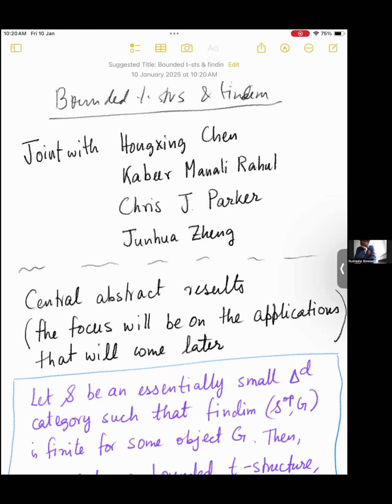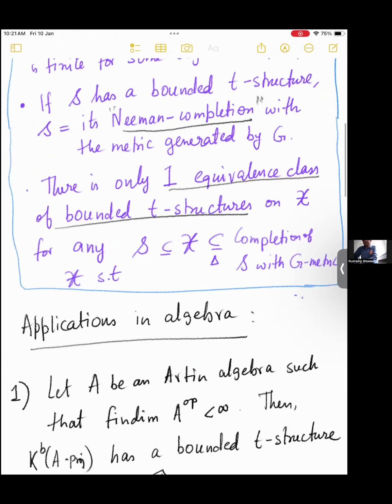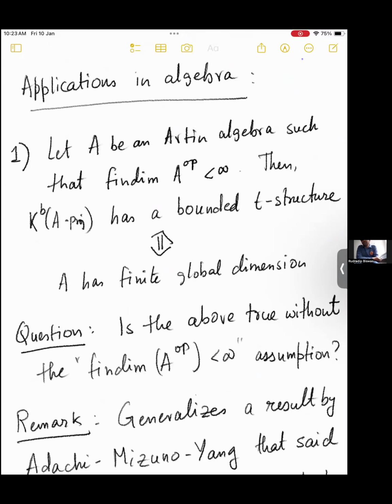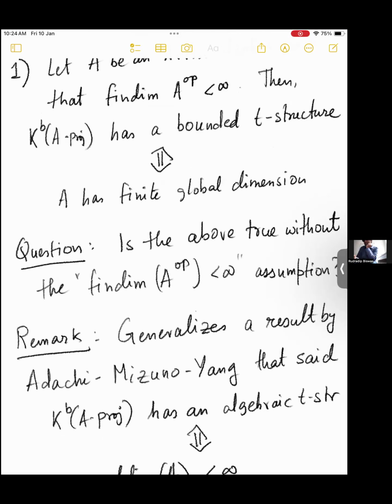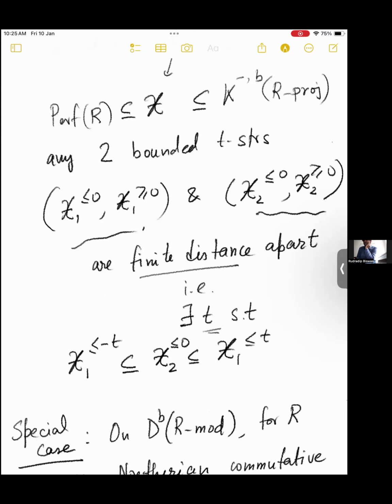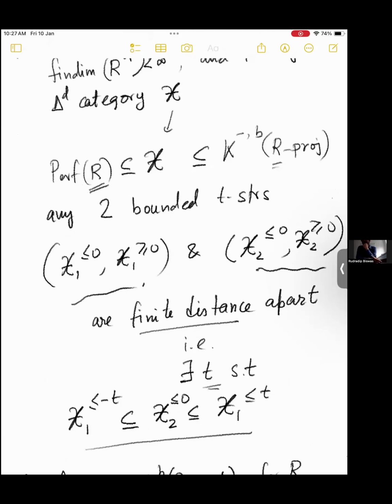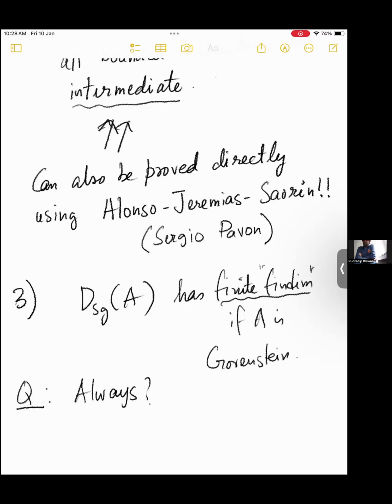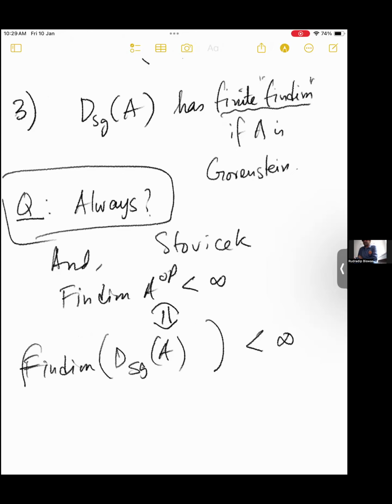Rudradip Biswas: Bounded t-structures and findim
I will give a survey of my work with Chen, Manali Rahul, Parker and Zheng on bounded t-structures and a notion of finitistic dimension for triangulated categories. The focus will be on applications to artin algebras.